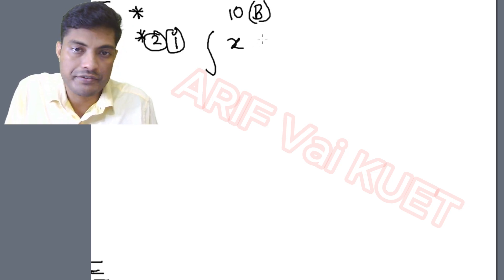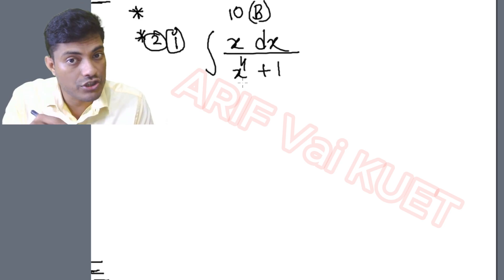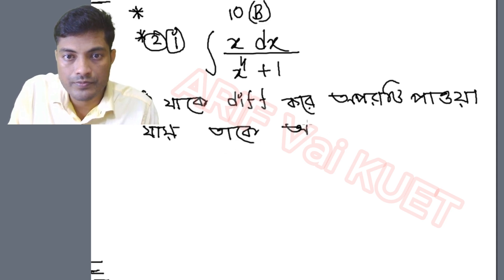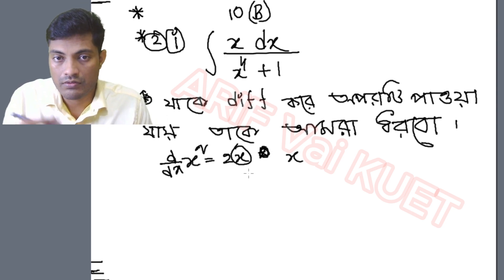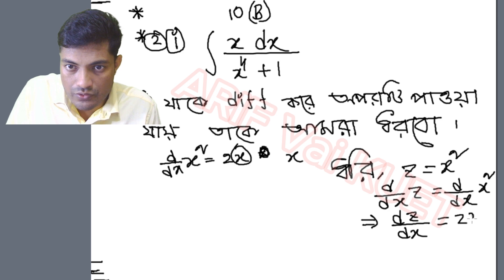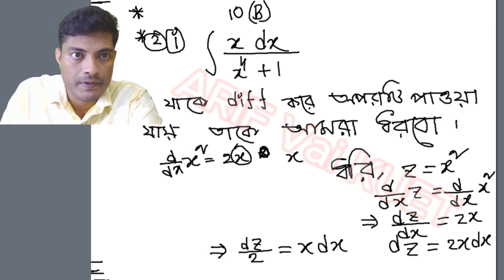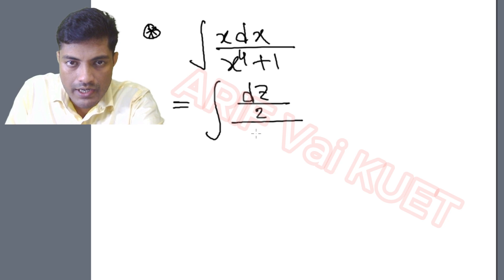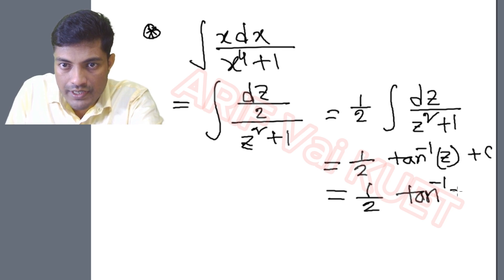যোগজীকরণ 10 (B), পর্ব ৪।। Hsc higher math 1st paper chapter 10(B) ।।আরিফ ভাইয়া (কুয়েট)